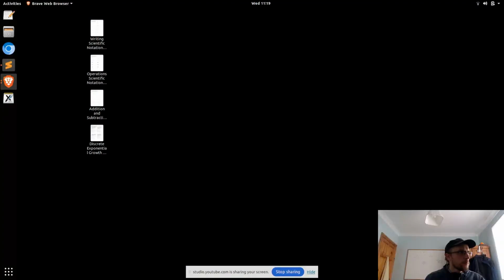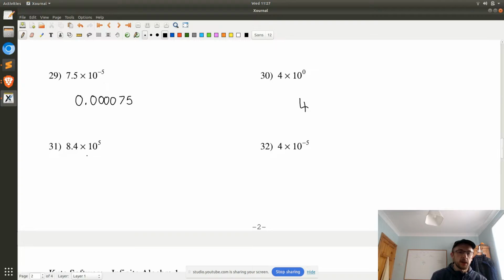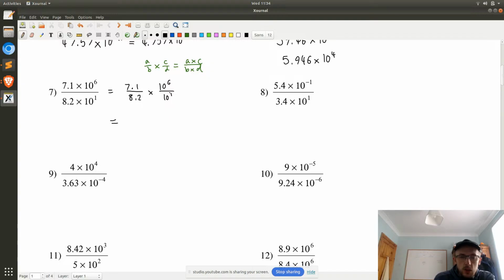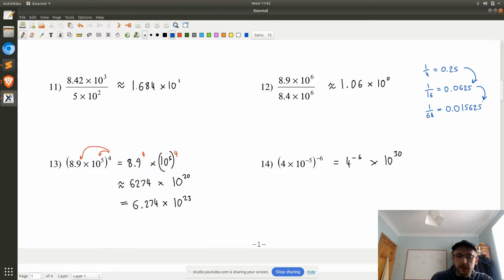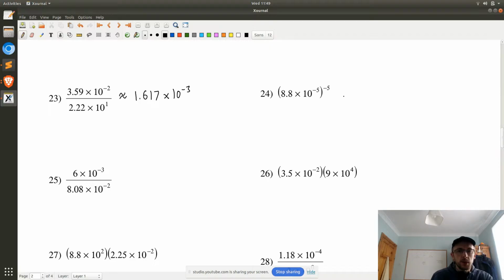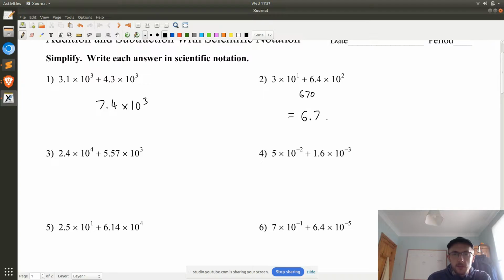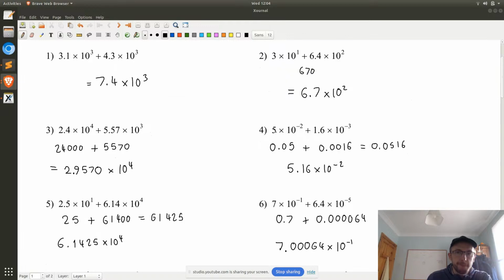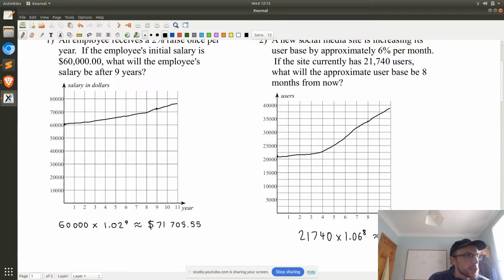Scientific Notation (Algebra 1 Work)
Writing numbers in scientific notation
Operations with scientific notation
Addition and subtraction with scientific notation
Discrete exponential growth and decay word problems